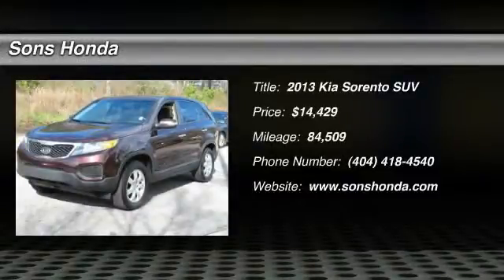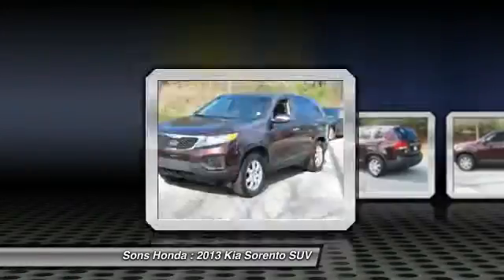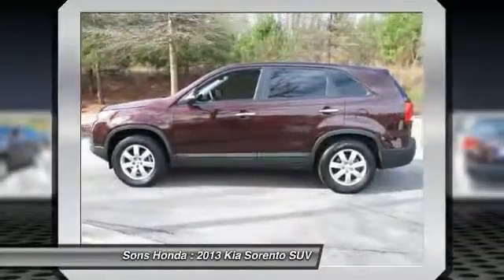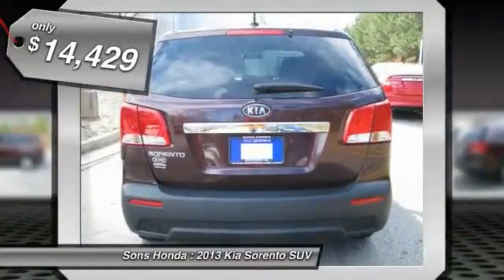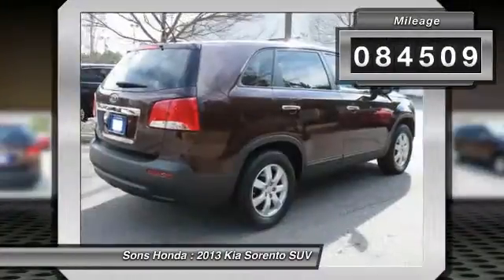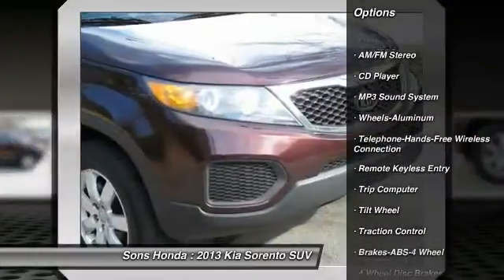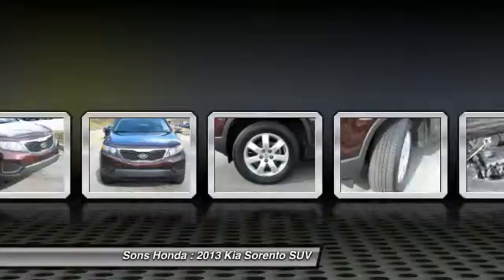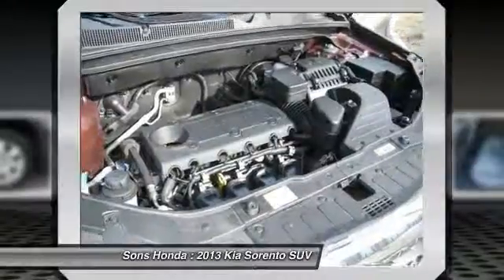2013 Kia Sorento McDonough GA 17628D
2013 Kia Sorento LX - $14429

Sons Honda
105 Sons Drive